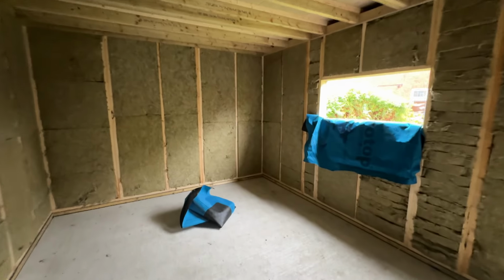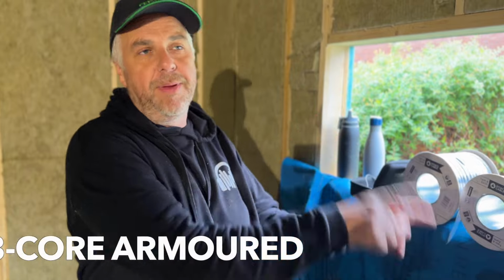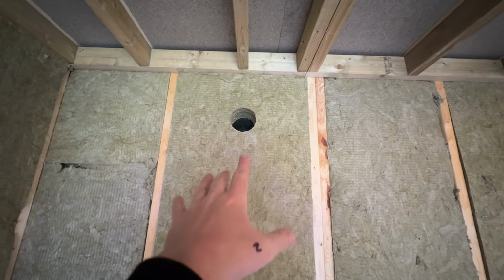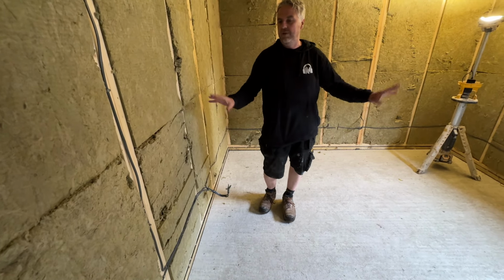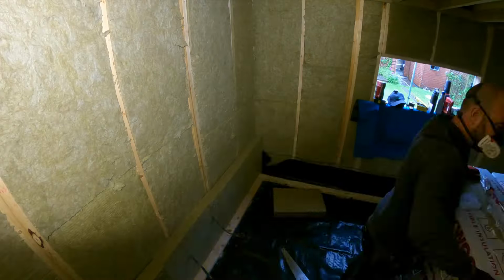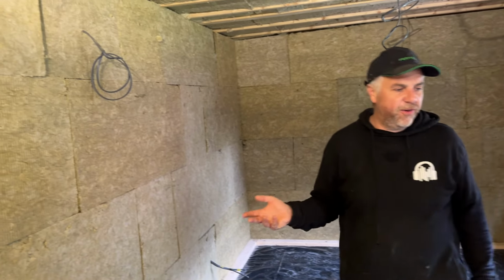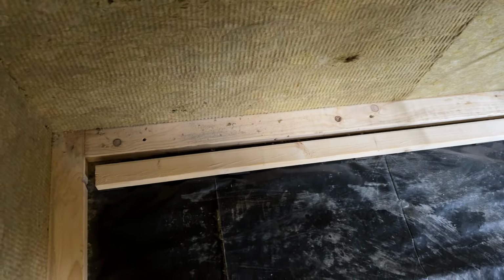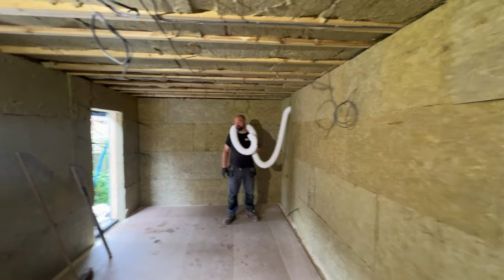Epic Drum Studio - VENTILATION EXPLAINED! (Electrics + Sub Floor + Insulation))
How to build 6.2M x 3.5M Drum Studio #3 - this episode looks at the all important ventilation system, floating sub-floor, electrics, insulation and more!

Liam Hardy (thanks for the drinks!

If you're a musician wanting to build your own soundproof garage studio or just want to see what we do – check out the second part of our latest drum studio build in York.
We have been building studios for the last 12 years for some of the Uk’s top musicians completing around 16 projects per year. We are musicians ourselves so we understand the necessary components needed to create successful soundproof rooms. We are also passionate about what we do but don't take ourselves too seriously!!